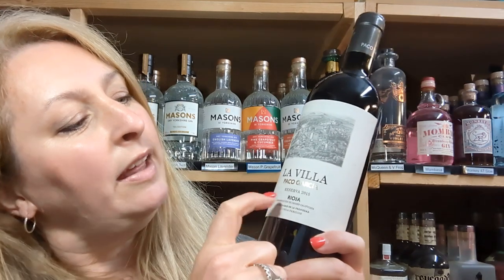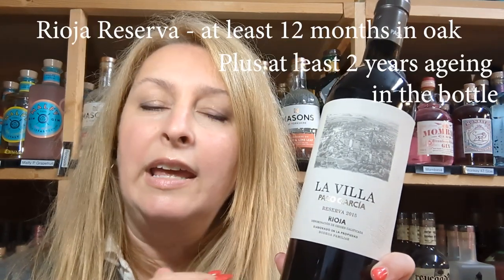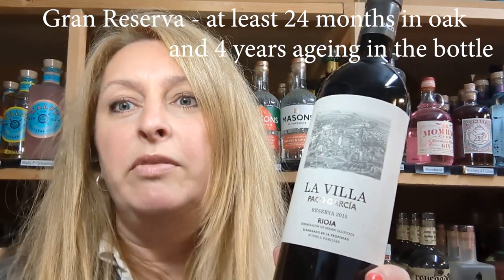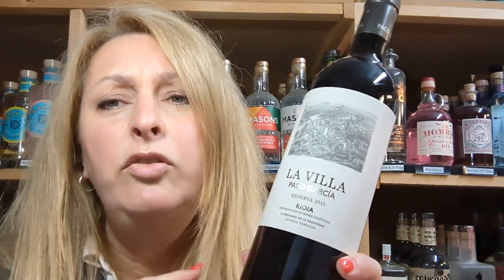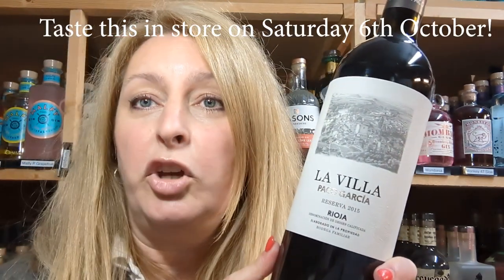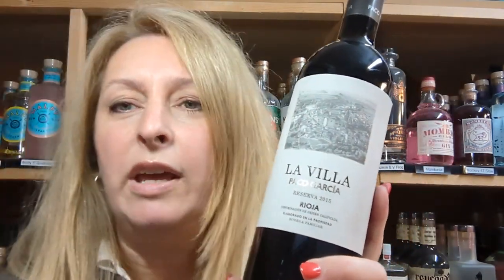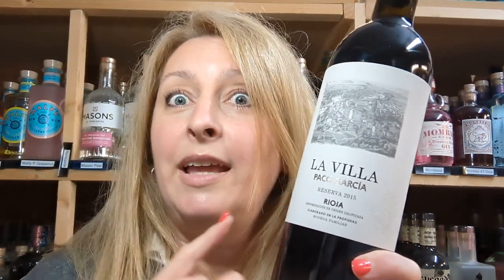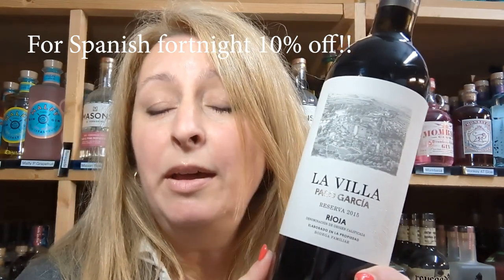The General Wine Company, Paco Garcia La Villa Rioja Reserva 2015, Wine and food recommendation!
It's Thirsty Thursday again and this week we are celebrating Spanish wine at the General Wine Company!  Understand what makes a Reserva (and also a Gran Reserva) learn about Bodegas Paco Garcia and listen to the tasting notes!

Tasting Notes:  'This wine was conceived in honour of the first inhabitants of our town; Murillo del Río Leza. Made mainly from a 1981 vineyard of Tempranillo variety from our Finca La Dehesa and small contributions from Mazuelo from our Finca Santa Ana dating from 1986. In this vintage 2015 the wine has been aging in new American barrels.  Deep ruby red with a purpley hue to it. Aromas of black fruits & cherries.  then the oak has added a layer of complexity with notes of vanilla, cedarwood and chocolate. Culminating in a long, lingering finish.